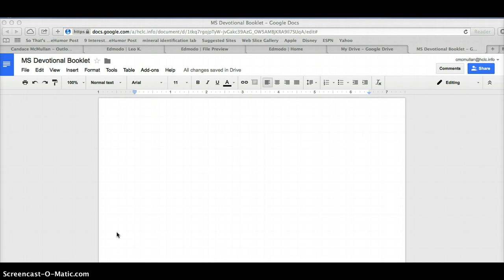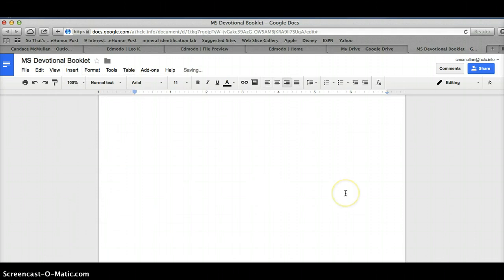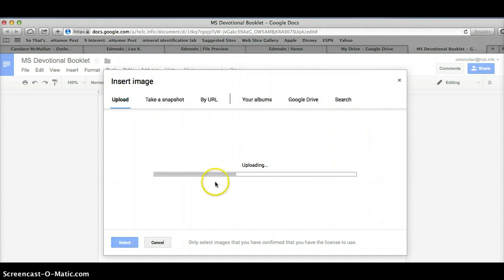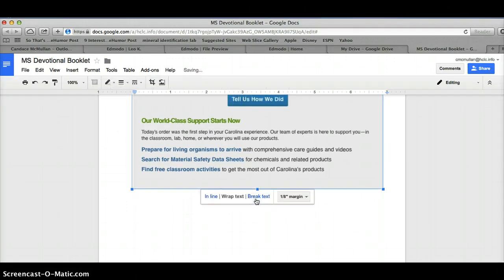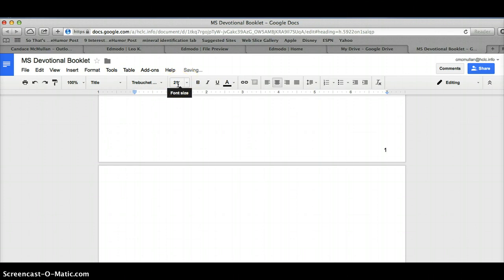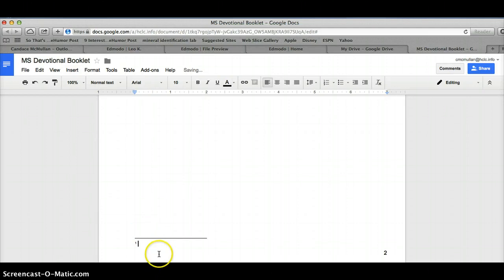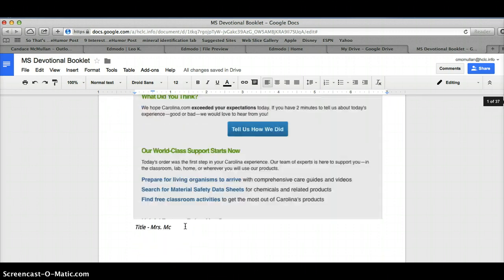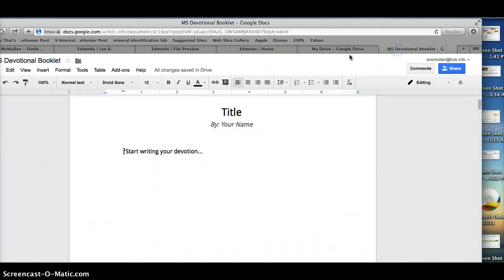Monthy Devotionals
How to create a booklet on Google Drive